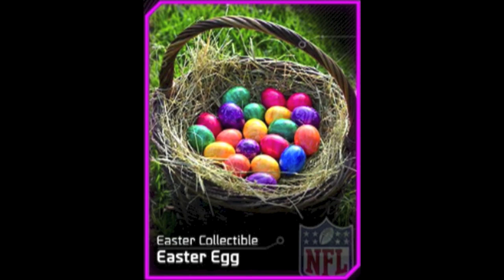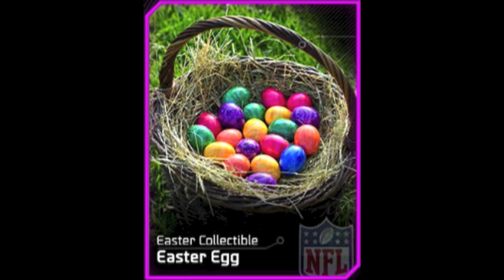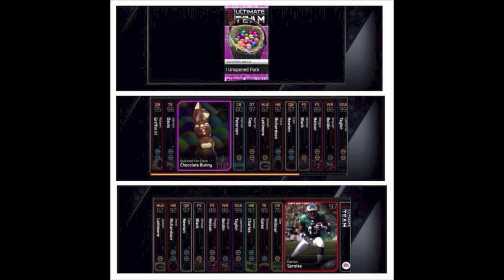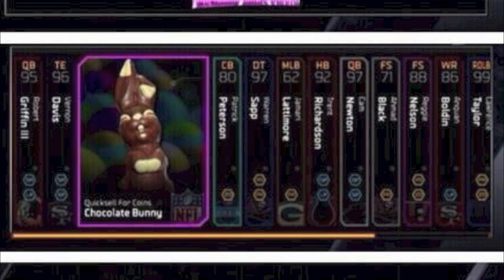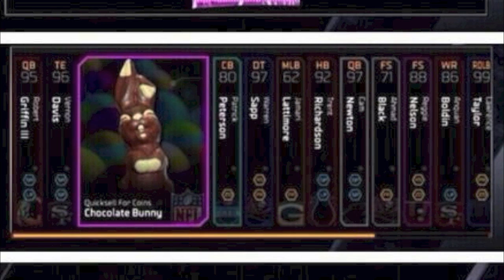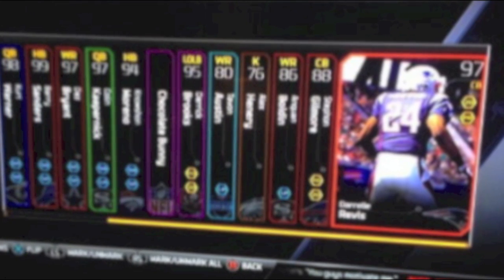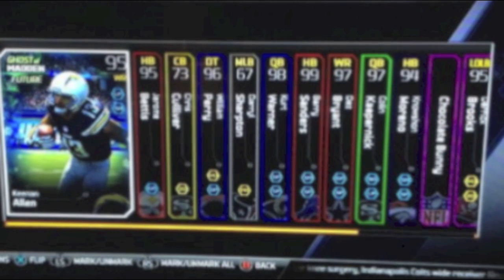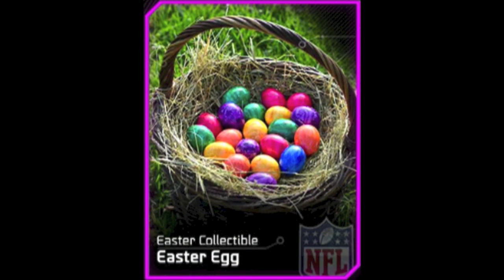Madden 25 Ultimate Team - Episode 92 - Easter Promo